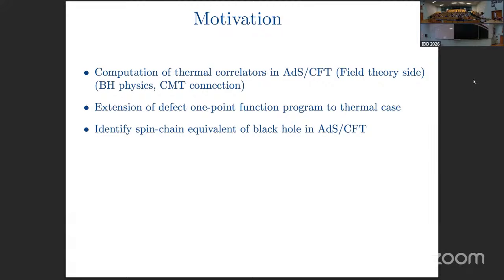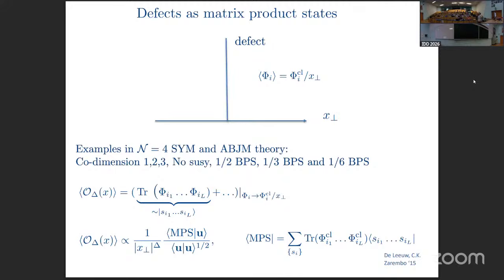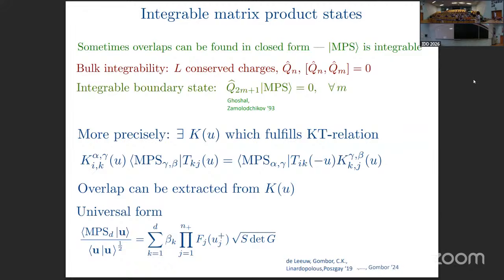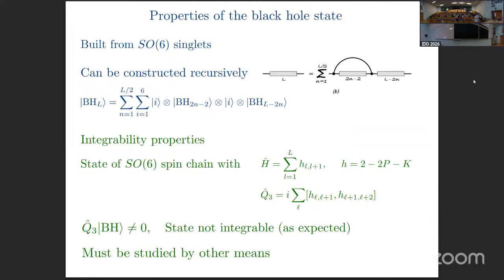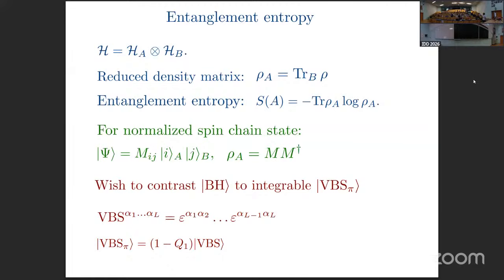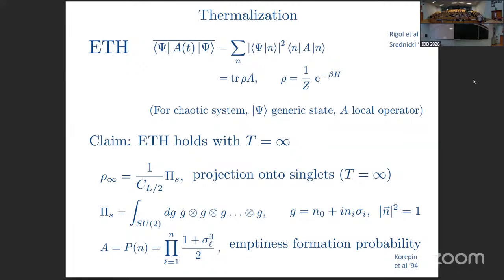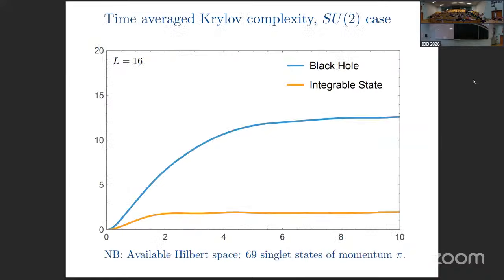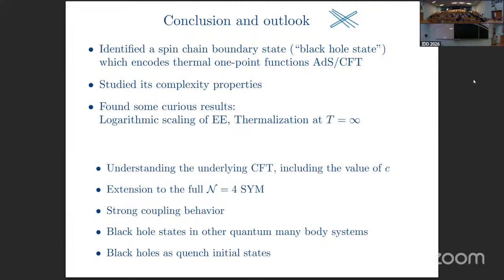Charlotte Kristjansen - Integrability, Dualities and Deformations 2026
Black Holes and Integrable Boundary States in Quantum Spin Chains